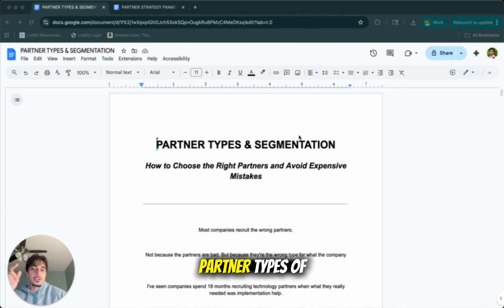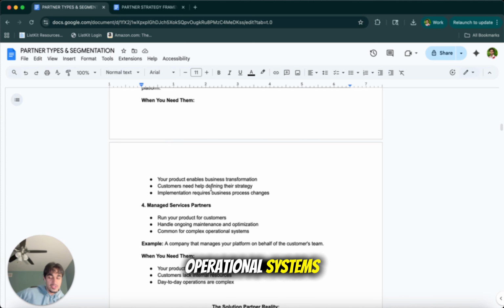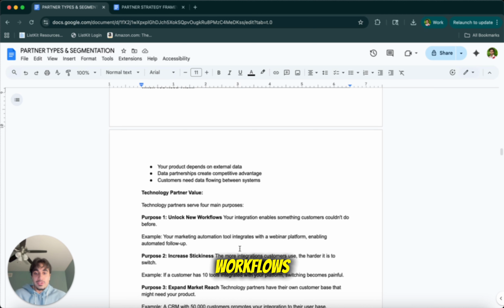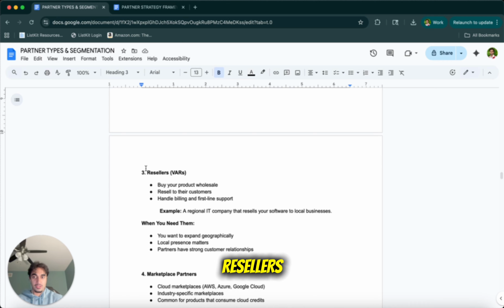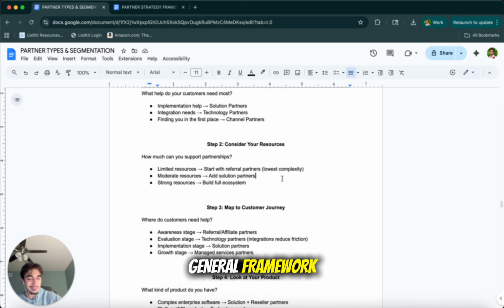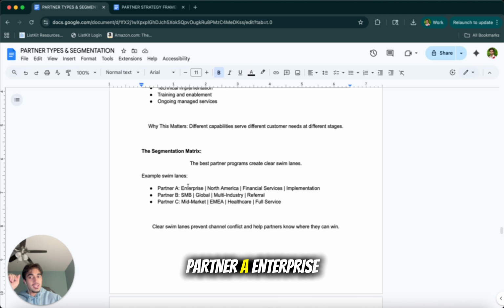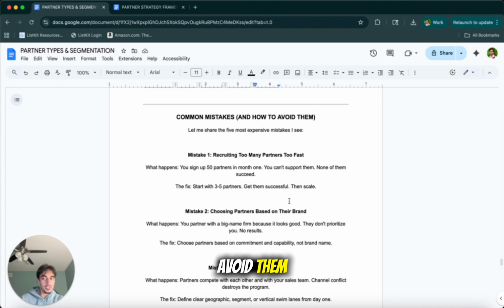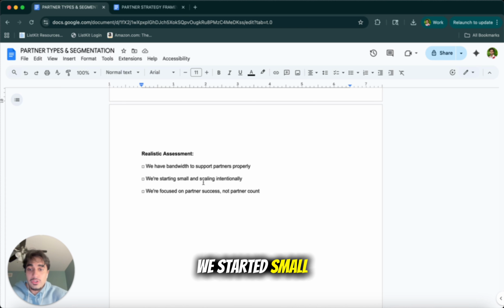how to find the right partners for your software company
If you're new to my channel, my name is Tanmay. I'm the founder of The Revenue Protocol. It's a partnership consulting firm, which is just a formal way of saying we help B2B SaaS companies build partner programs that actually generate revenue. We've helped companies generate millions in partner-sourced pipeline and close deals in 14 days instead of the industry standard 6-12 months.

Given this is a YT channel, and anyone can claim anything, I'll give you some stuff you can verify below.
16 yrs old: Started as Sales Lead at an IT Thought Leadership Firm while still in high school. Most kids were working retail—I was cold calling C-level executives and closing sponsorship deals.
Organized attendance of Senior Business and Technology Leaders at  IoT and Digital Transformation Summits. Sold out 50-person executive venues through pure cold calling. Increased clientele population by 10%. Evaluated and registered CTN Network Podcast in global directories, leading to 20% increase in viewership. Built my foundation in sales, partnerships, and business development before I could legally drink.
22 yrs old: Graduated Indiana University Kelley School of Business in 4 years with a degree in Marketing. Focused on Consultative Selling, B2B Marketing, Consumer Behavior, and Strategic Management.
22 yrs old: Joined a $24B CyberSecurity Firm (a publicly-traded, channel-driven cybersecurity company) in their highly competitive GAP Sales Associate Program. 30 people started. Only 7 graduated.
23 yrs old: Promoted to Account Manager with these results shortly after: $1.5M+ closed revenue, $4.16M in pipeline, and 20+ closed opportunities. Discovered most partnership programs fail from missing systems, not bad partners—I was generating millions because my company had systematic processes.
24 yrs old: Started TRP- The Revenue Protocol. Started working with SaaS companies like Changecurve.ai and Raffall.com. Helped ChangeCurve.ai close 2 enterprise deals within 14 days of signing their first partner. Started making free YouTube content to make partnership education accessible.

Today: I help B2B software companies making $1M-$10M per year build partner programs. These programs cut the cost to get new customers and add 20-30% more revenue. Companies I work with close their first partner deal in 14-60 days, not 6-12 months like most companies. Partner deals close 30% faster and are 40% bigger than regular deals.
My system works because I actually did this myself. I carried a sales quota. I closed deals with partners. I worked at a company where partners were everything—if they didn't perform, I didn't make money. Now I teach other companies the same system.

To all the founders and sales leaders out there, we're all writing our own stories right now. Selling software in 2025 is tough. That's exactly why the people who master partnerships win the biggest prizes. The harder something is, the bigger your advantage when you figure it out. You either get massive revenue or you learn massive lessons. Either way, you win.
Keep building. May you reach more customers than your competition.
Never quit,
Tanmay